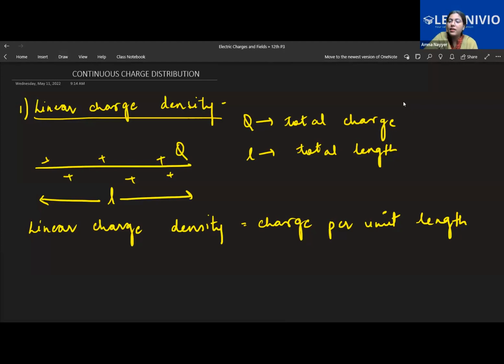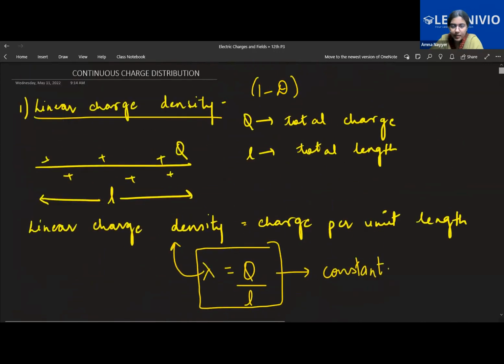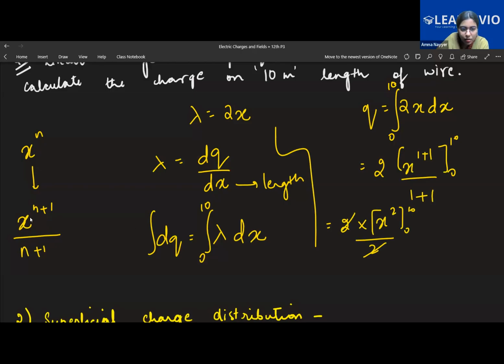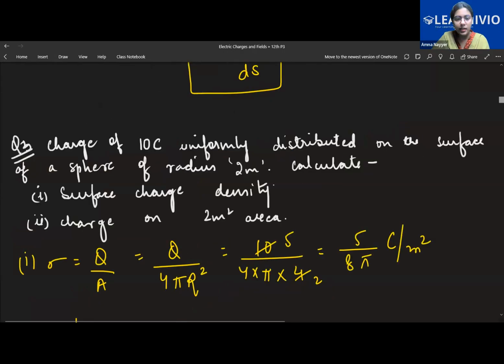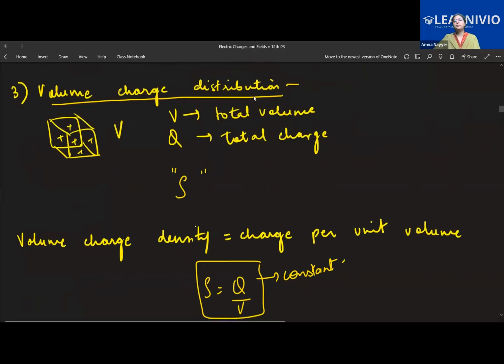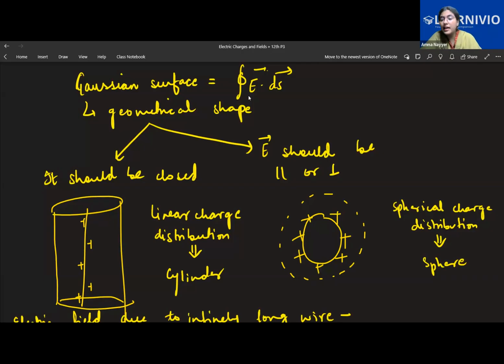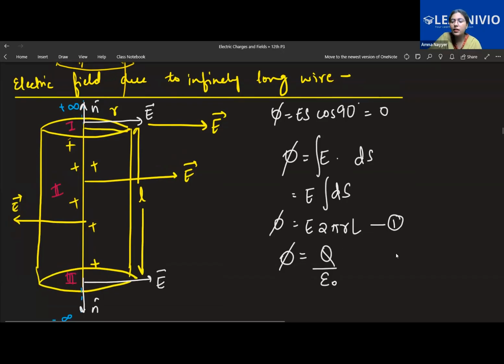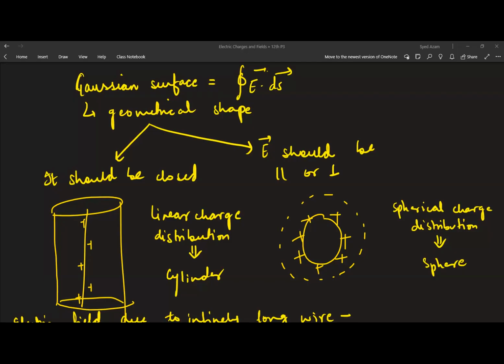Learnivio | Chapter : Electric Charges and Field | Lect | 12th CBSE P3 05-05-2025